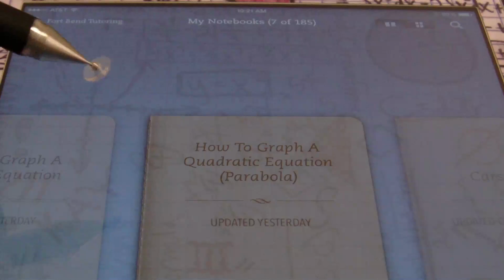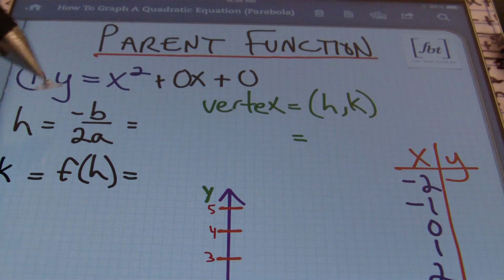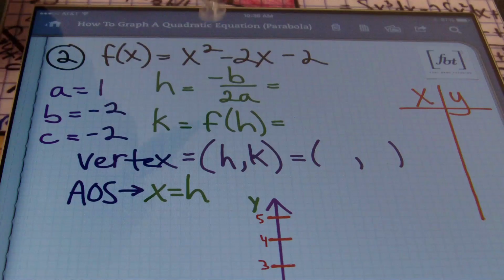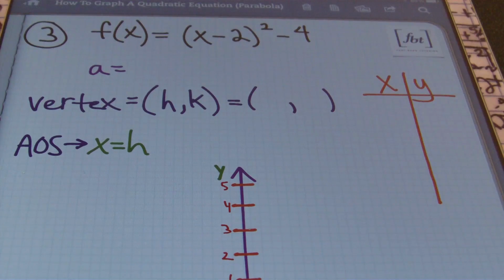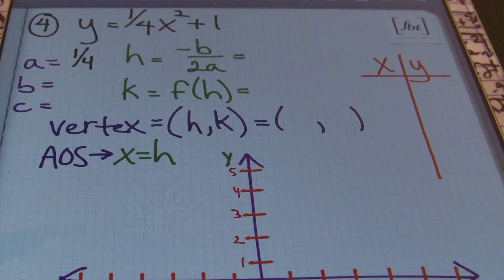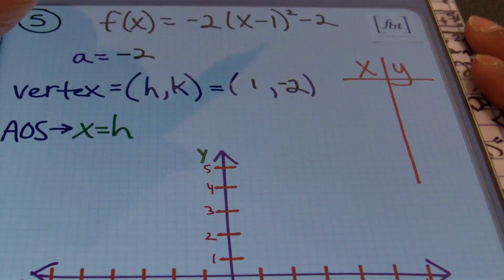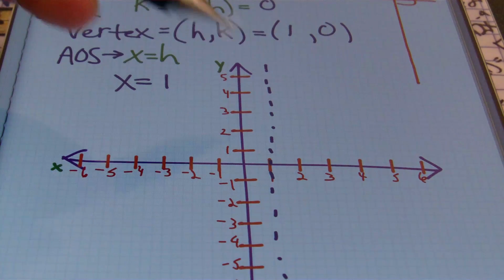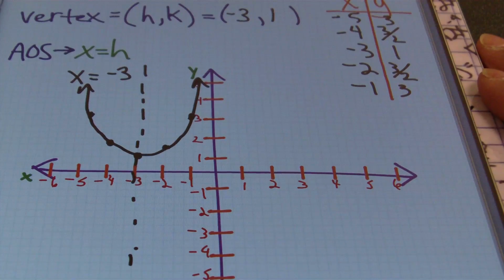Graphing Quadratic Functions (Vertical Parabolas) [fbt]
This video by Fort Bend Tutoring shows the process of graphing quadratic functions and equations. Emphasis is placed on finding the vertex and using an xy-chart. Tips on using transformations are also mentioned. Seven (7) examples of graphing quadratic functions are shown that include standard form and vertex form. This math concept, quadratic functions and their graphs, is used in all algebra, geometry, precalculus and calculus courses. Intro/Outro by Chuck Knipp's Shirley Q. Liquor. Instruction of this graphing parabolas video is by Larry "Mr. Whitt" Whittington. Fort Bend Tutoring Parabolas (fort bend tutoring quadratic functions)